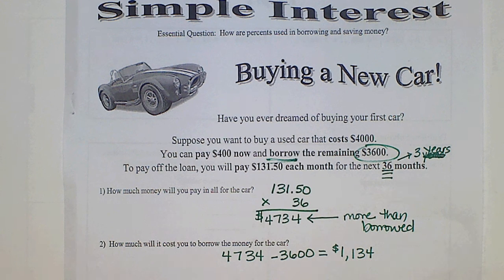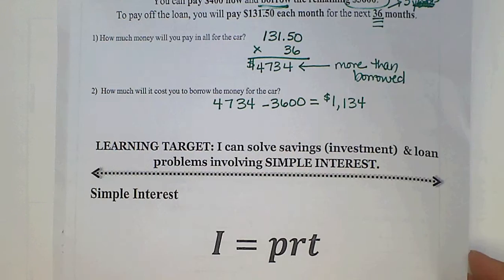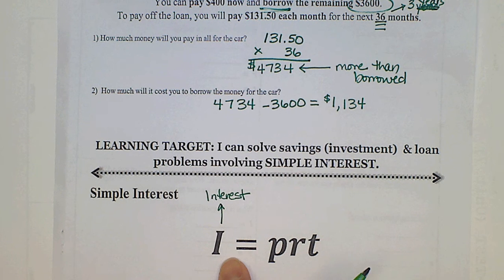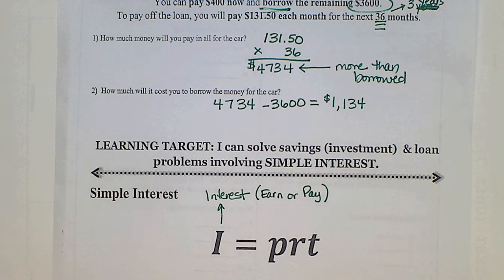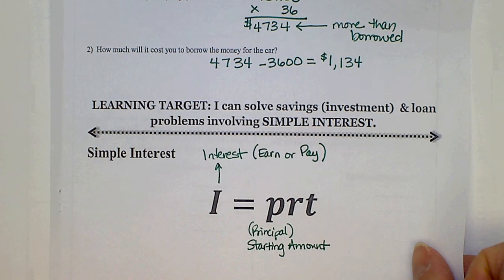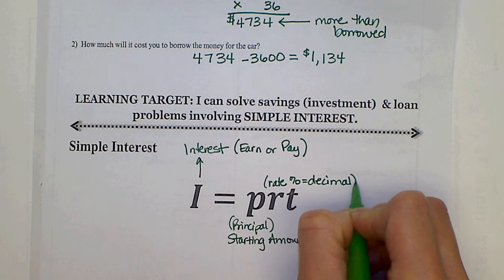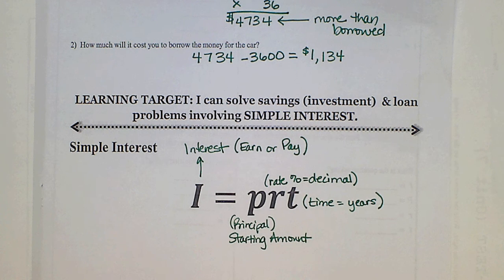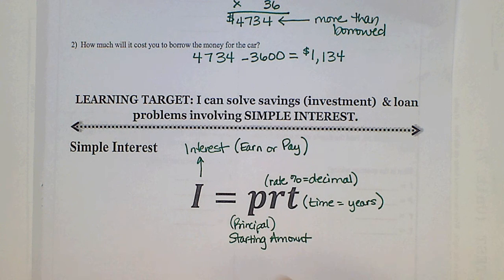6J Math7 Notes1